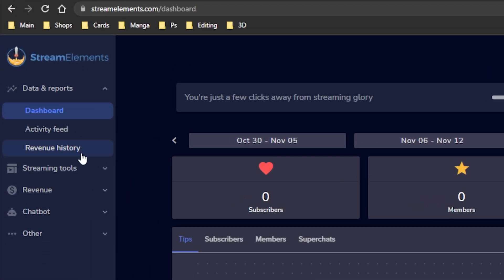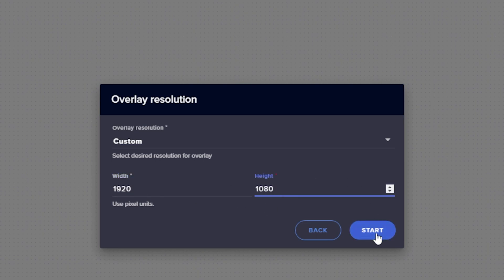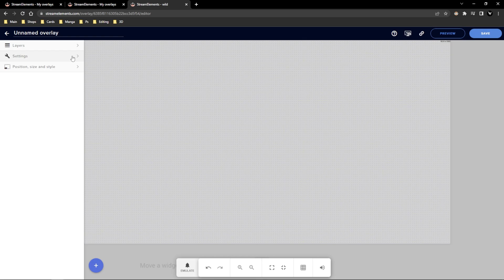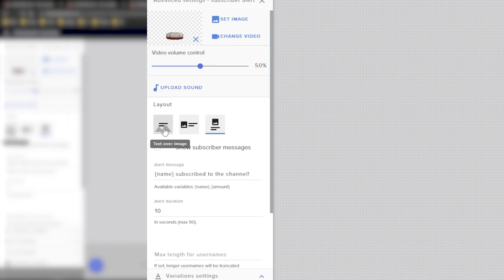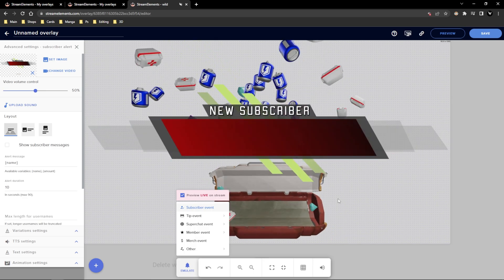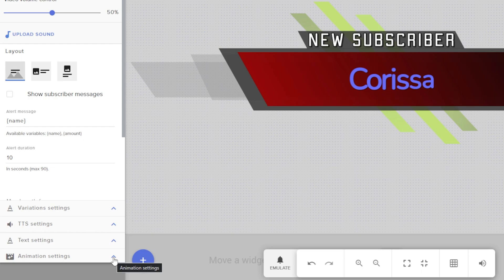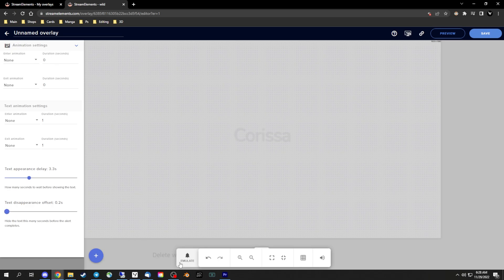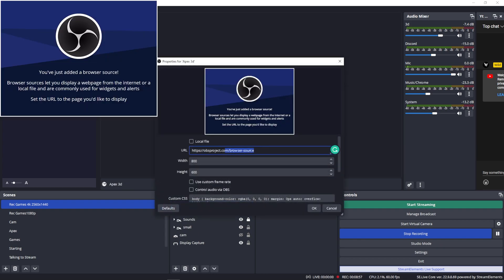How to set up Stream Elements Alerts for OBS Tutorial!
You can buy the 3d alert pack